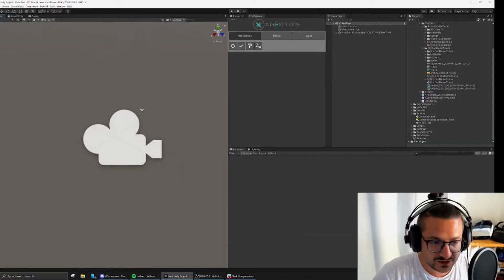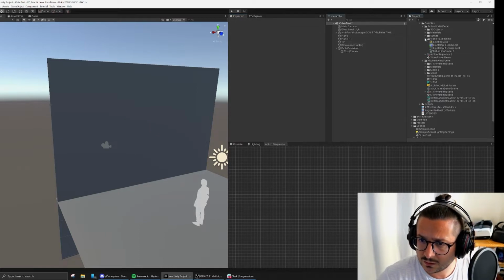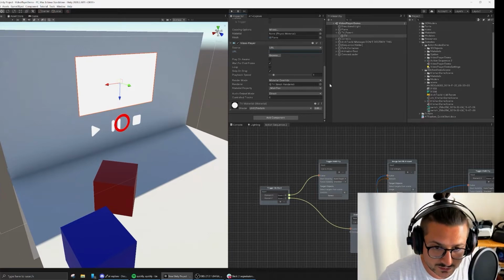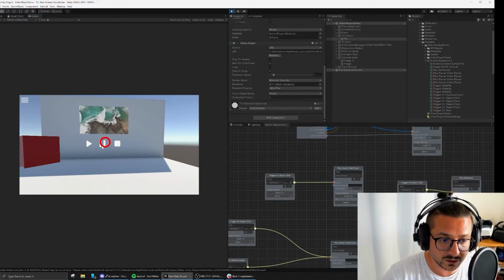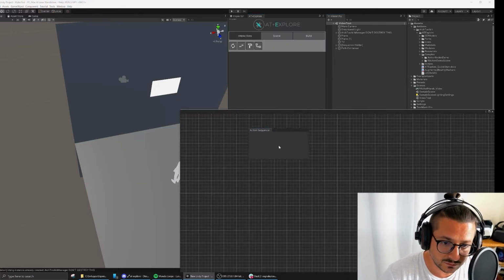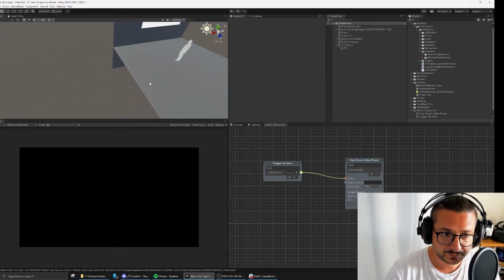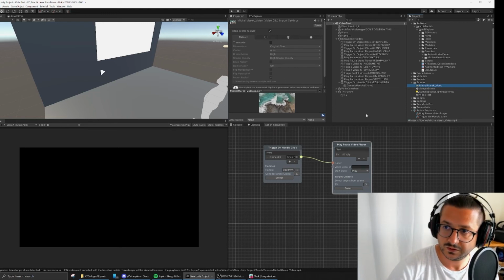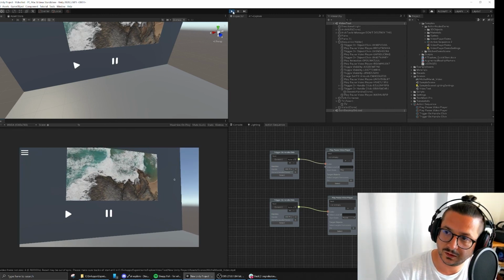How to create a video player in Unity - AT+Explore Tutorial | 🔴 Twitch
Hi everyone! We just started to stream on Twitch😉.
This video will show you to different ways to create a video player inside the Unity Editor.

If you are interested in watching the full broadcast you can find It

00:14 Intro: building the scene
1:54 Creating the video player - method #1
8:13 Creating the video player - method #2